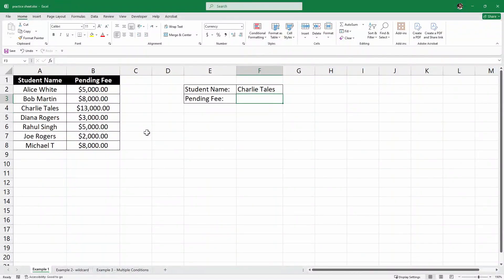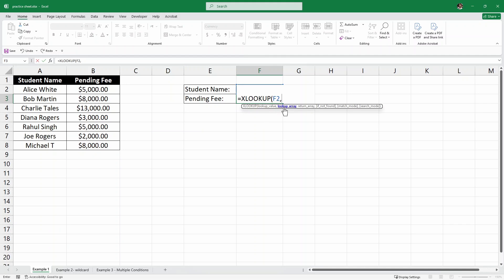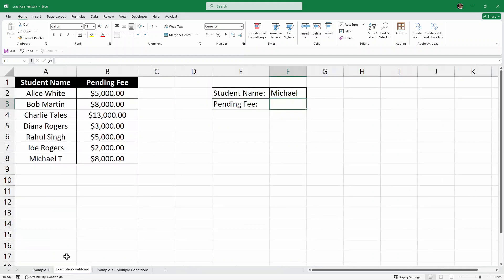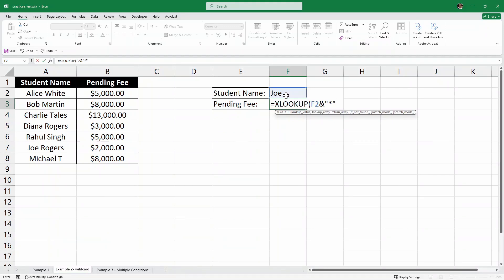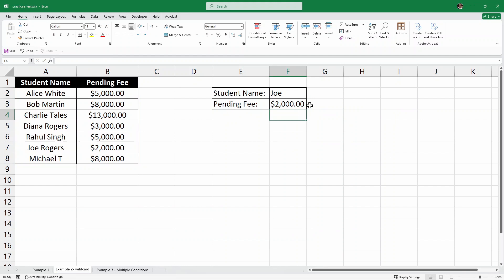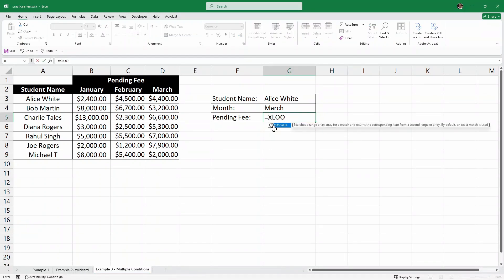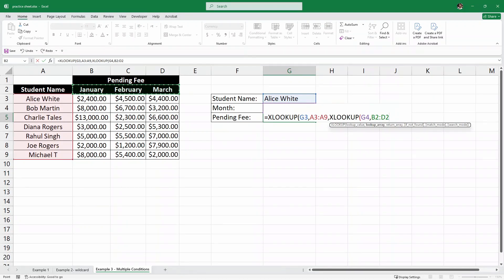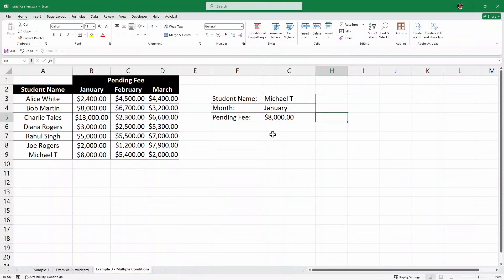Understanding the XLOOKUP function in excel | The Ultimate Lookup Upgrade!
Struggling with VLOOKUP and INDEX-MATCH in Excel? 😫 Meet XLOOKUP – the powerful new function that makes searching for values easier than ever! No more N/A errors, column restrictions, or complex formulas. In this tutorial, we’ll show you how to use XLOOKUP like a pro and supercharge your data lookups.

In this video, you'll learn:
✅ How XLOOKUP works and why it's better than VLOOKUP.
✅ Step-by-step guide to using XLOOKUP for different scenarios.
✅ Practical examples for real-world data lookups.
✅ Pro tips to handle errors and optimize your formulas.

📘 Want to master Excel?

Whether you're a beginner or an advanced user, learning XLOOKUP will help you save time, reduce errors, and simplify your Excel workflows!

XLOOKUP, Excel lookup functions, replace VLOOKUP, advanced Excel tips, Excel automation, formula efficiency, Excel productivity